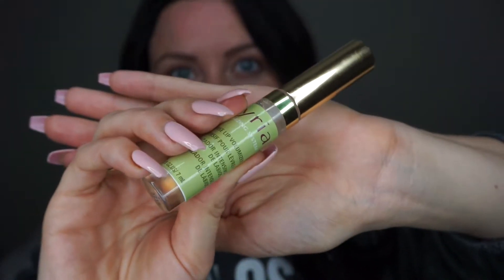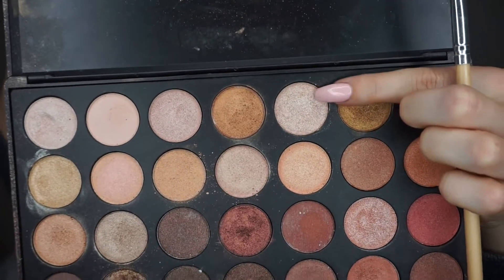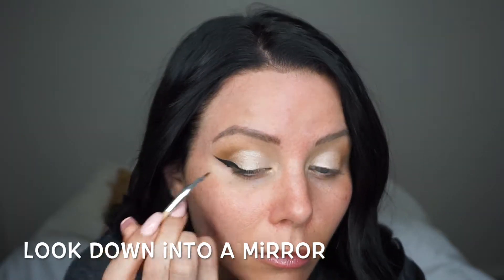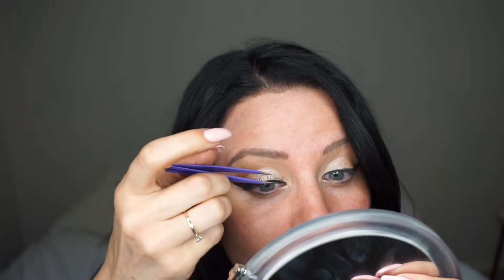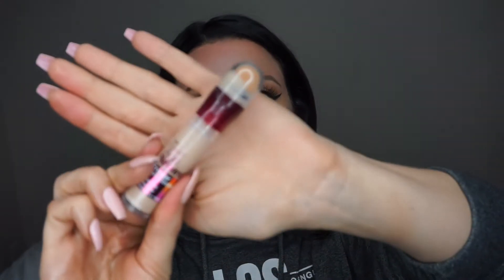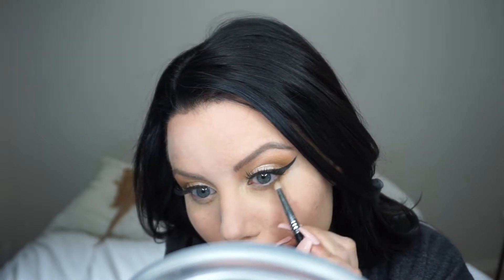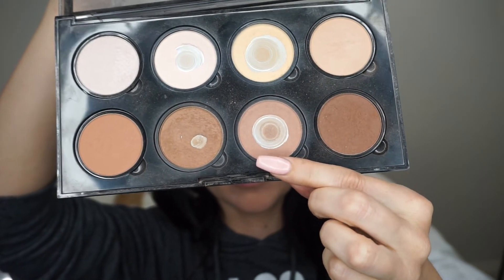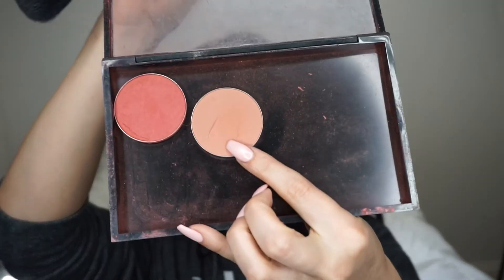Colour Correcting//Full Face Tutorial w/ NYX & Morphe//MKBEAUTYLIFE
In this full face tutorial I will show you how I colour correct to counteract redness/breakouts and dark circles. I also cover applying false lashes and winged liner! I love this super metallic look using lit cosmetics (from local store World Town Cosmetics) and I show you how I achieved the look from start to finish!

**I did this voice over in Mexico on vacay and I'm still struggling to find how to get the audio sounding ok. I apologize if the volume is kinda weird!